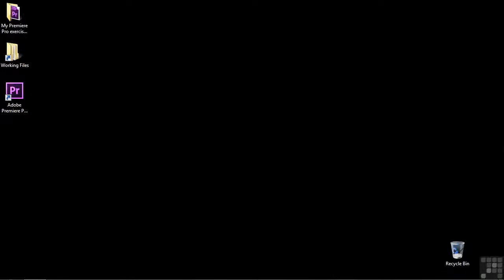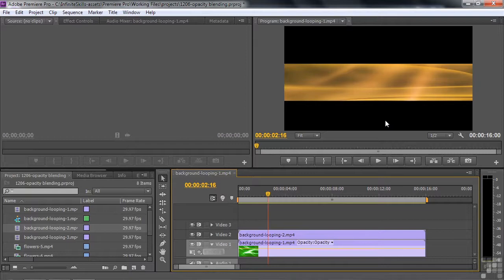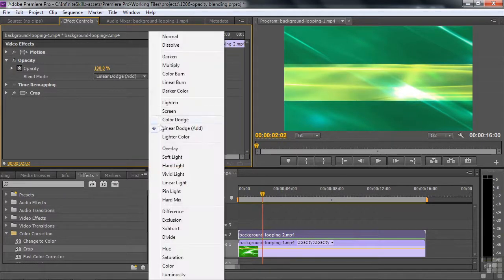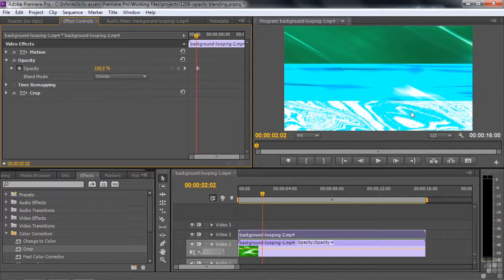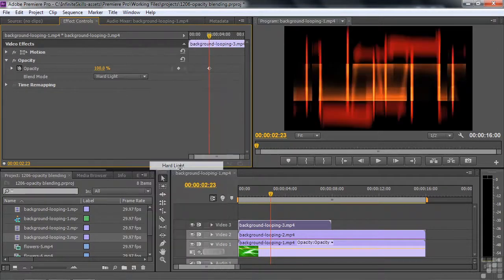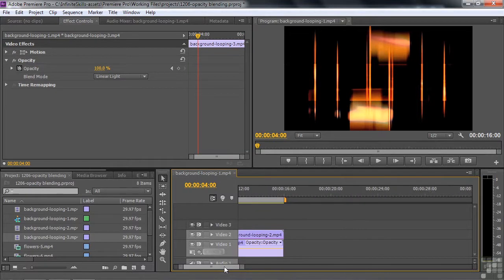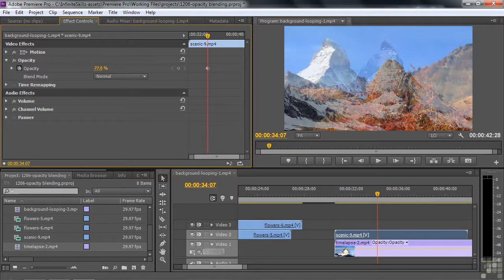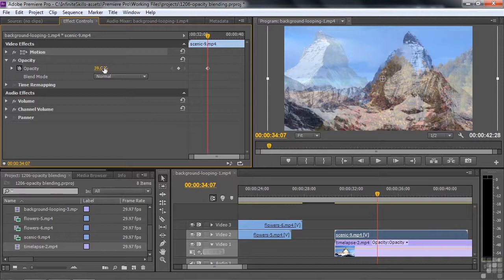Using Opacity And Blending Modes